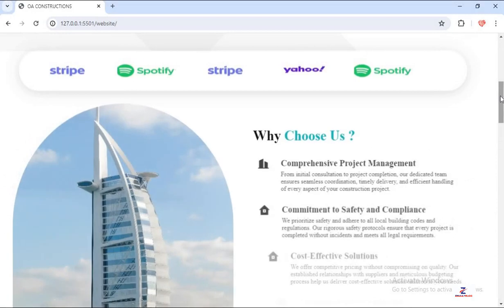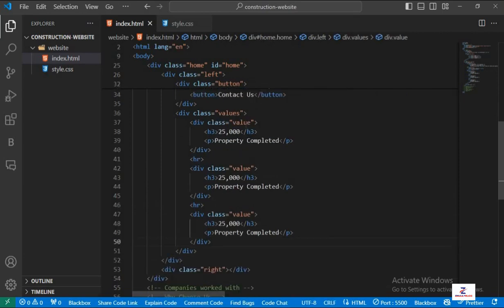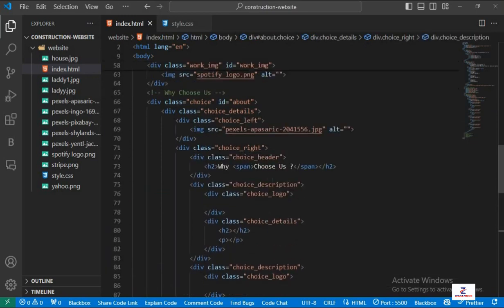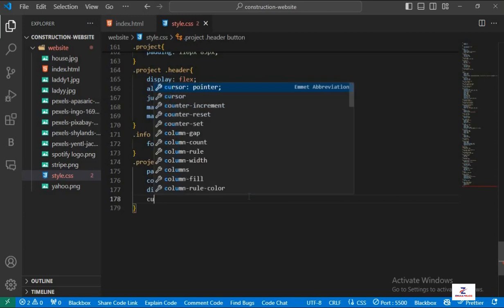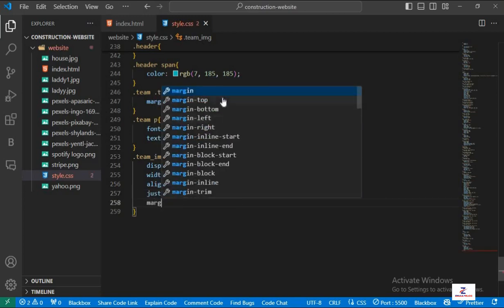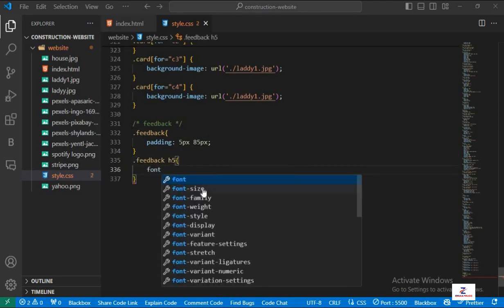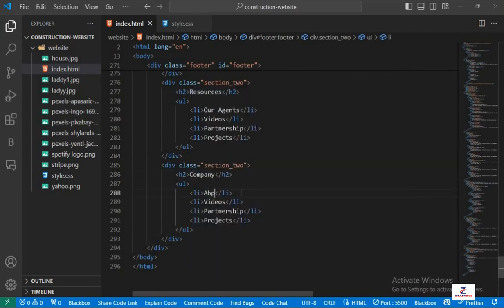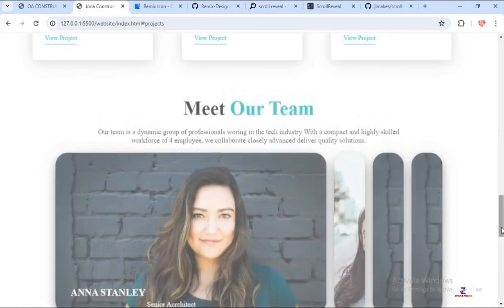Build A Real Estate Website Design Using HTML and CSS Only | HTML and CSS Project | Web Design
HTML and CSS Website Design, HTML and CSS Real Estate Website Design, HTML and CSS website development for Real Estate Landing Page, HTML ,CSS Scroll Reveal Animation.

Hello everyone, welcome to another amazing tutorial. In this tutorial, we will learn to create a real estate website design using HTML and CSS only and we will be adding a little touch of animation using Scroll Reveal.